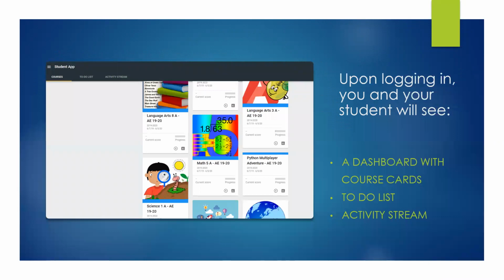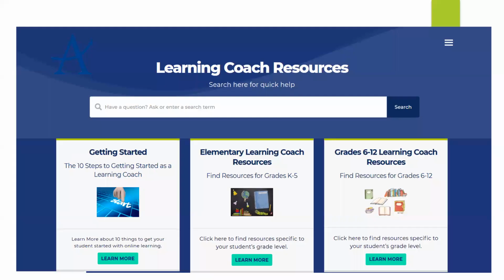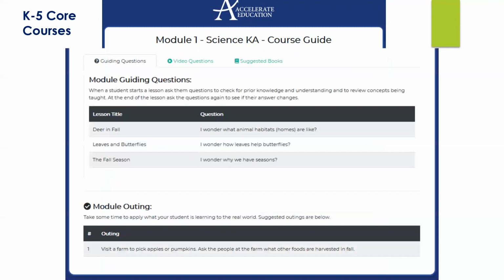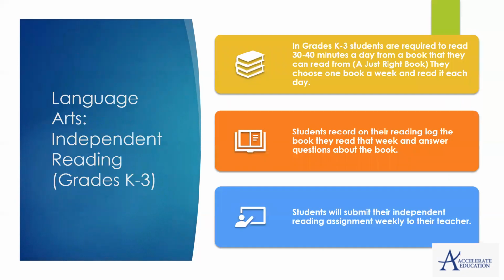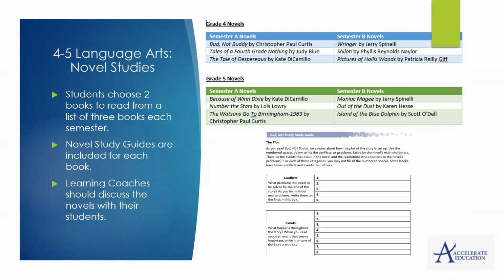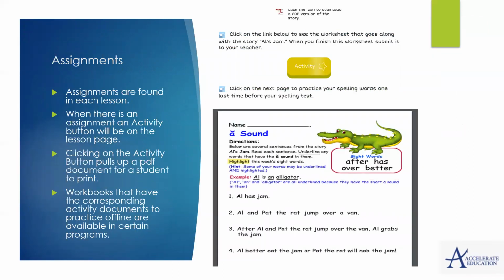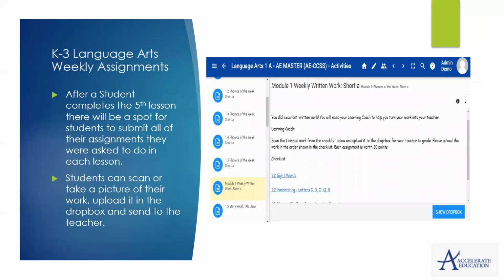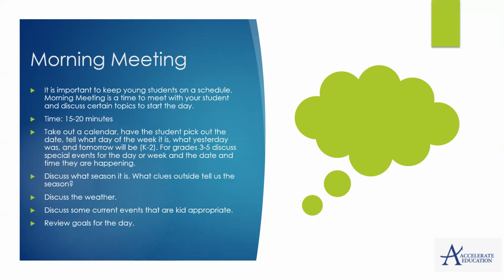Learning Coach Overview (Accelerate Education_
This video will help Learning Coaches understand their role in supporting their students for their online course work!